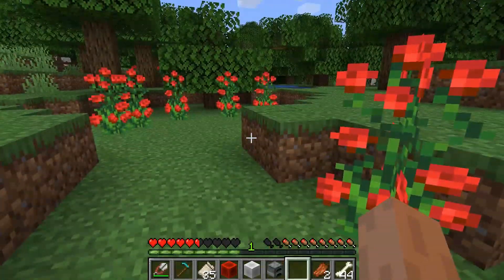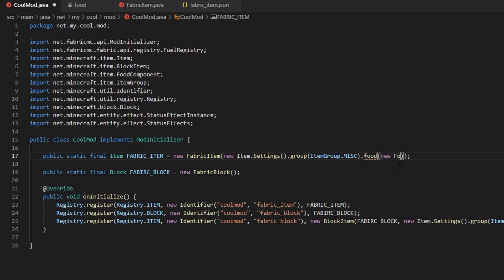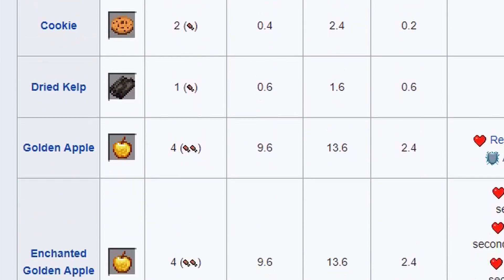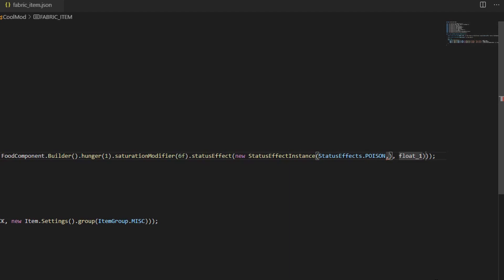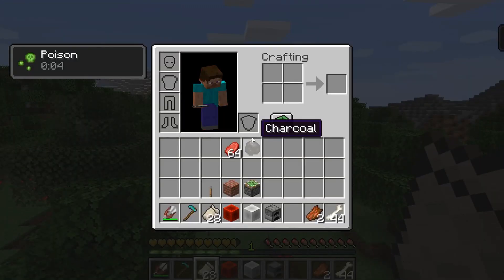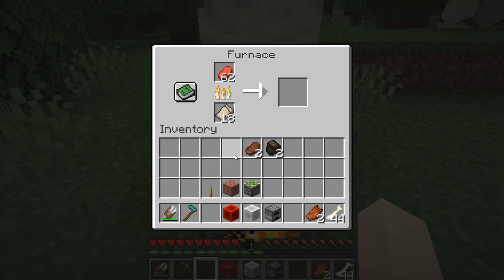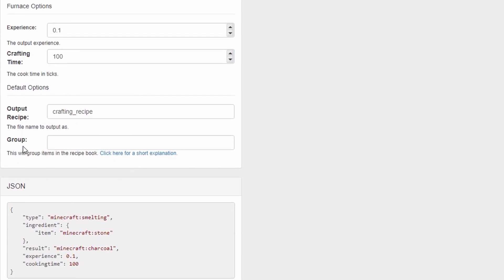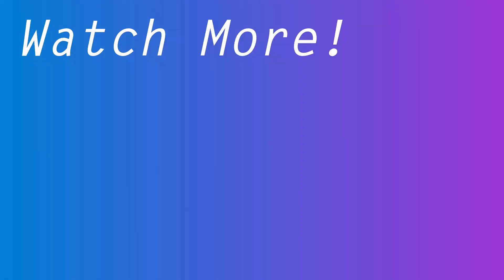Minecraft: Fabric Modding Tutorial - Food & Fuel (#5) TotallyGamerJet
I will show you how to make your item edible with the Fabric Mod Loader in the 5th episode of TotallyGamerJet's Ultimate Fabric Mod Loader Tutorial Series. I will also teach you how to give it potion effects when eating and be able to smelt it in a furnace.